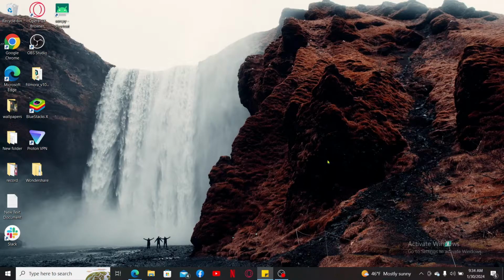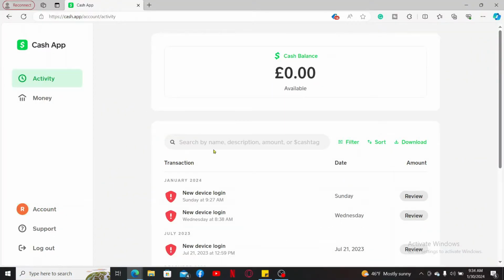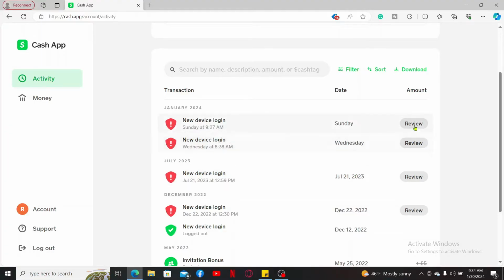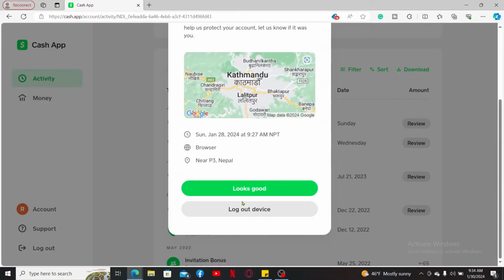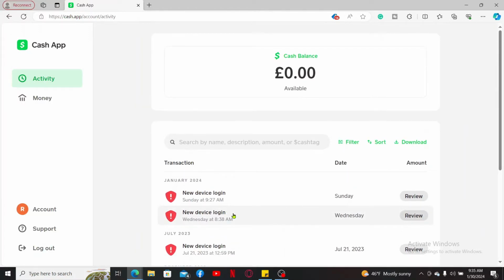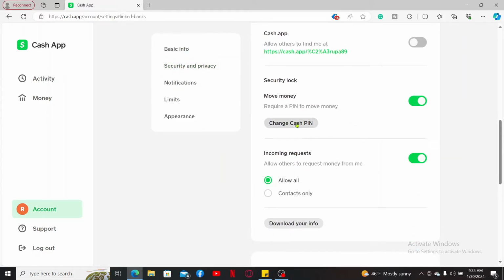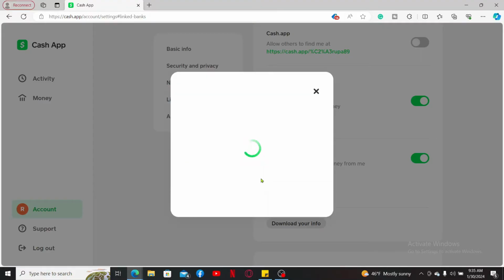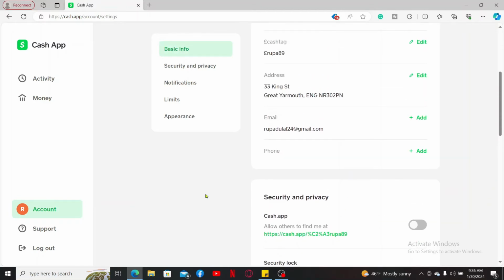How To Logout Cash App On All Devices? Cash App Logout 2024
Learn how to securely log out of your Cash App on all devices with our step-by-step guide. Whether you've lost a device or simply want to ensure the privacy of your financial information, we've got you covered. Follow our instructions to remotely sign out of your Cash App account from all connected devices. Prioritize your security and watch the tutorial now for a quick and effective logout process. Keep your financial data safe and sound!